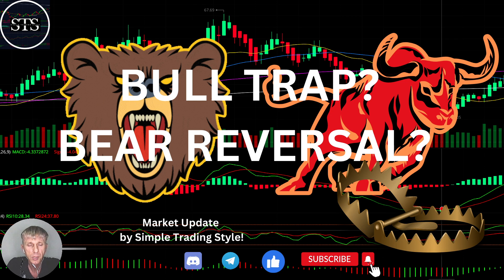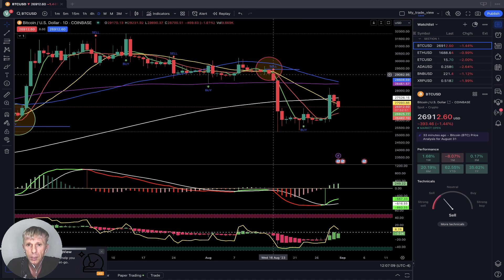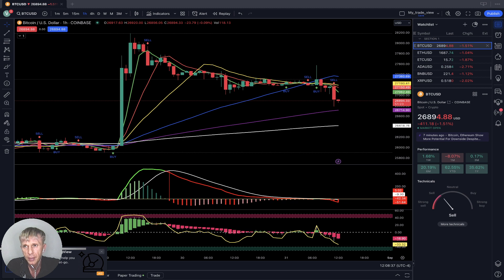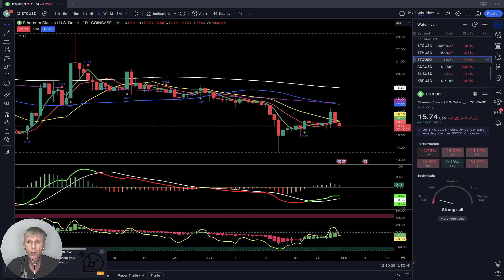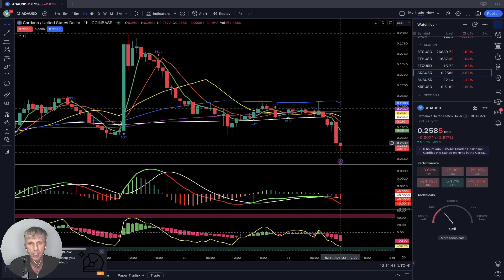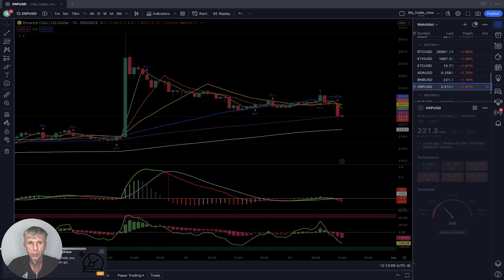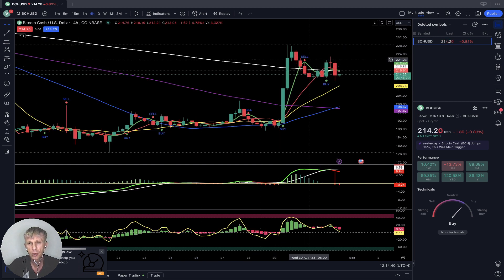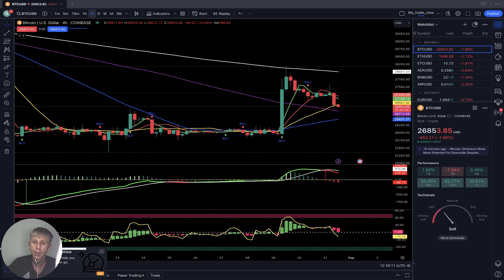BULL TRAP & BEARISH REVERSAL TREND? Daily CryptoMarket Update